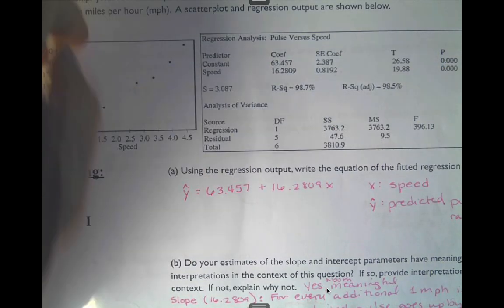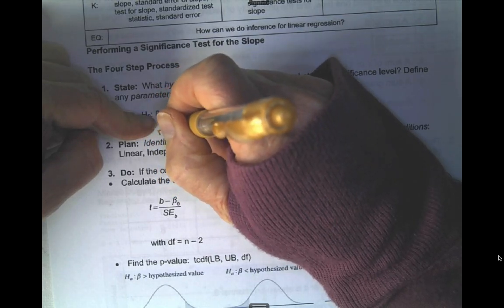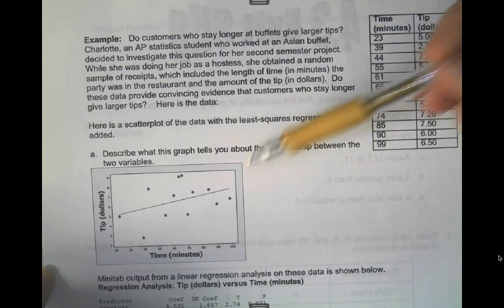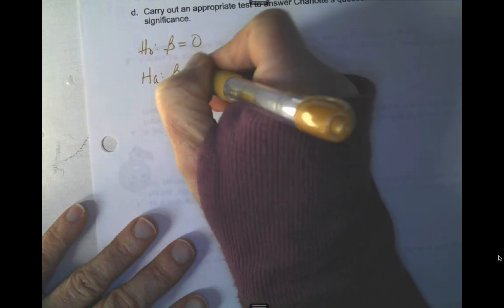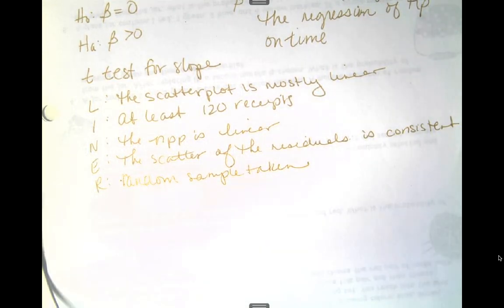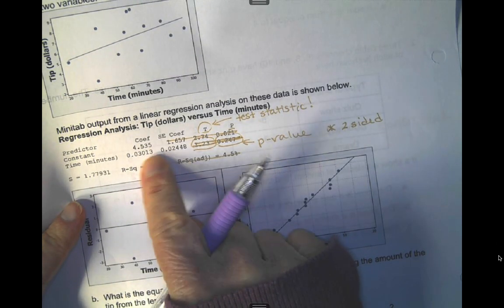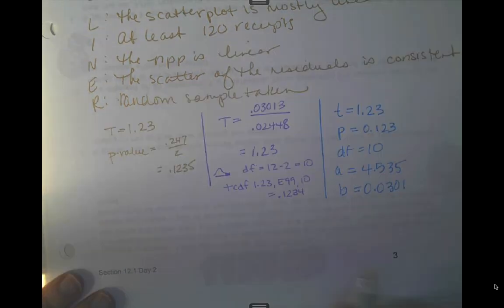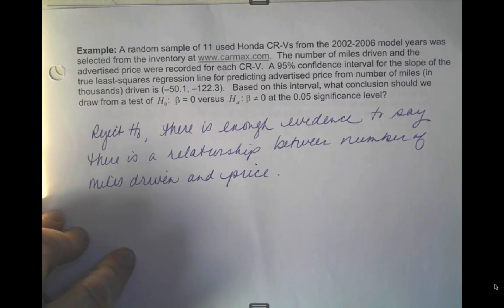Section 12 1 Day 2